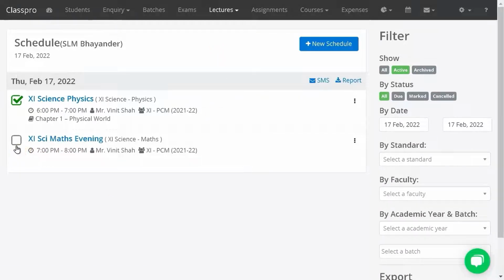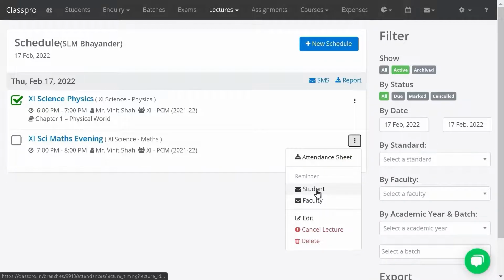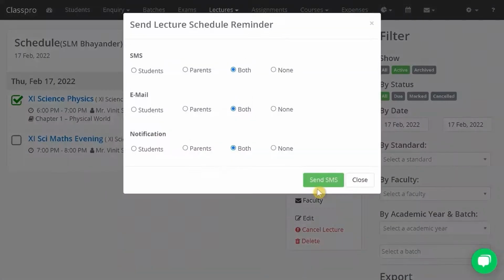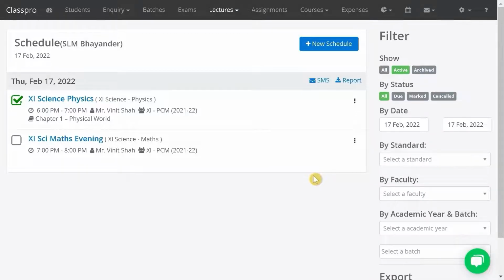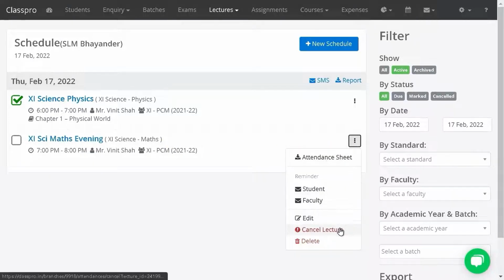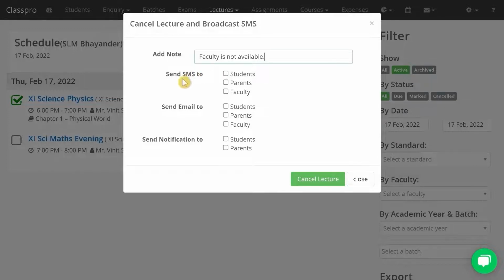Notify Lecture Reminder and Lecture Cancel to Students-Parents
This video guide will help you to understand the steps to notify regarding lecture reminders and cancel to students-parents.